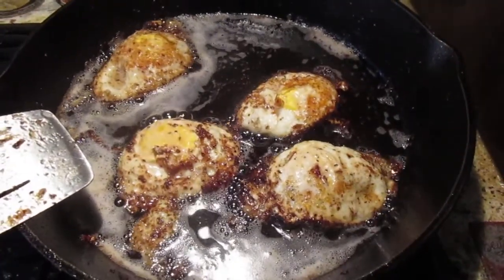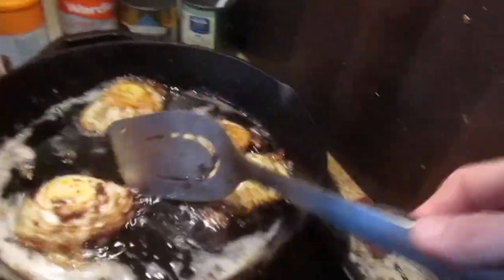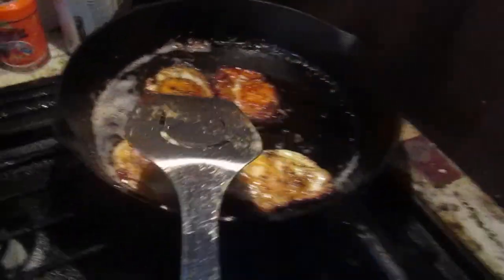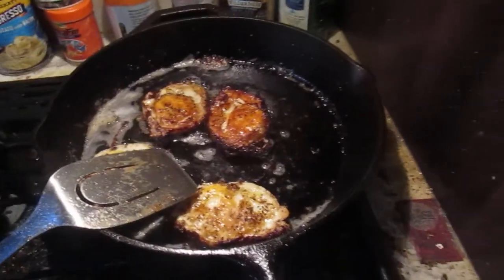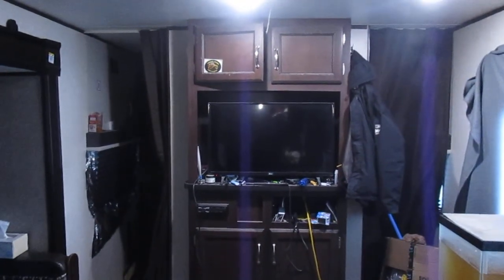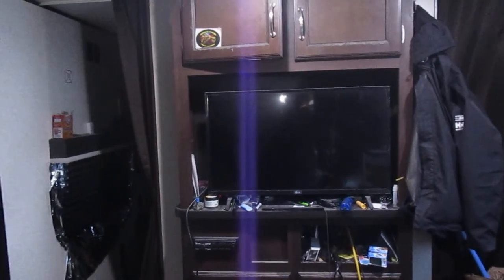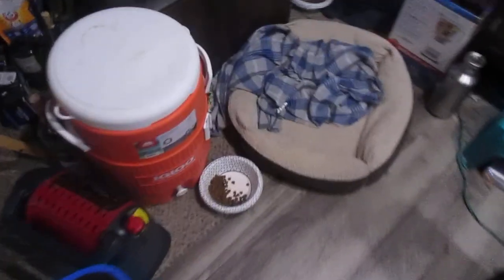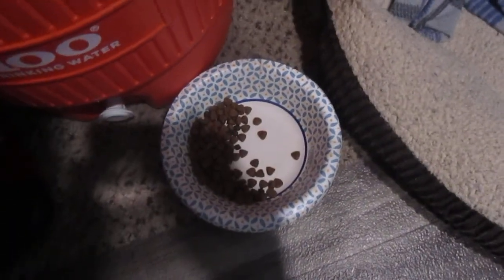Bacon fat cast iron and eggs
I brag and brag about the bacon fat.  I want you all to see how awesome a job it dose cooking up egg pellets.  That is what I call em, nice hard crunchy salty fatty eggs.  The best kind to make a fried egg sandwich with.  I eat a lot of sandwiches which sucks, but I live in a trailer with two pups, and 8 goldfish.  Had nine, but one died.  Spending its time in the local land fill.  I get two, the pups get one each.

I do try to share as much as possible with them and keep them off processed foods as well.  The pups love blue berries, apples, cucumbers, a little spinach, turnips, potatoes...  Whatever I eat they get a little as well.

If I ever get a job it would be easy to make breakfast and a sandwich and pop out the door off to work with a cucumber an apple and a carrot.  Anything to keep me going util I can get back home and make some more bacon.

Did I mention I want to introduce wild boars in Eastern Washington so I can hunt clean wild bacon?  Vote for me.